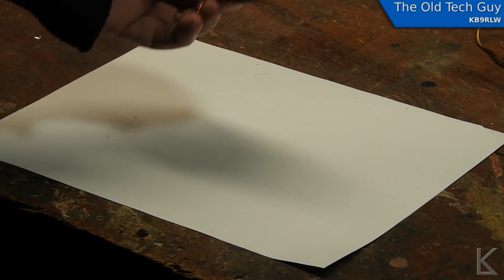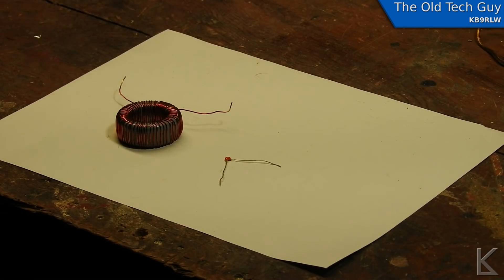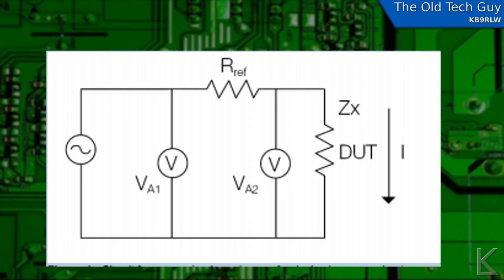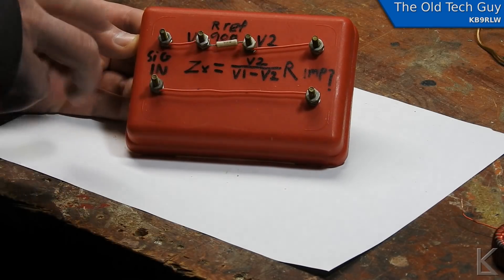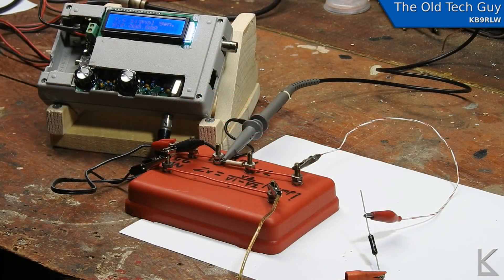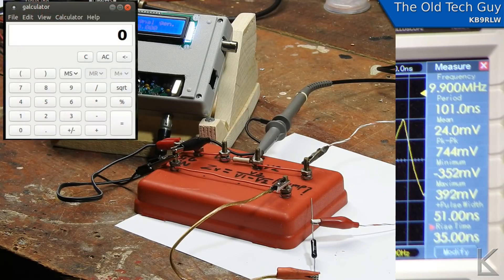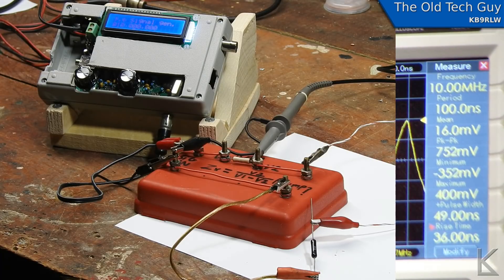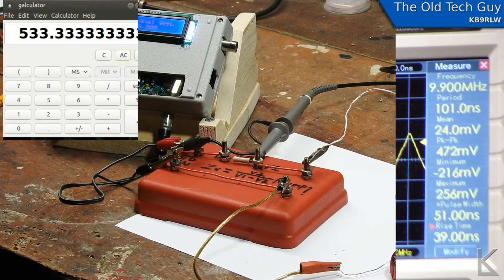Electronics - Measuring impedance with a signal generator and oscilloscope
Note:   This experiment produced flawed results.  Fortunately it was looked in to deeper by WB0SMX who published his results here:

I welcome peer review and am grateful to him for his work on this.